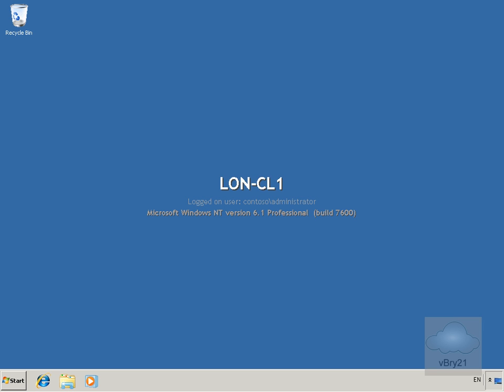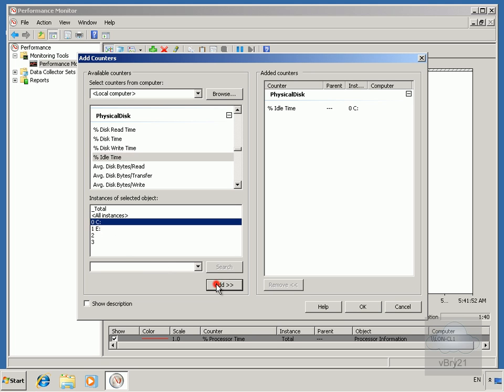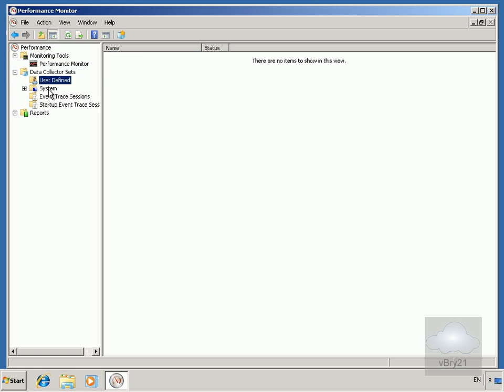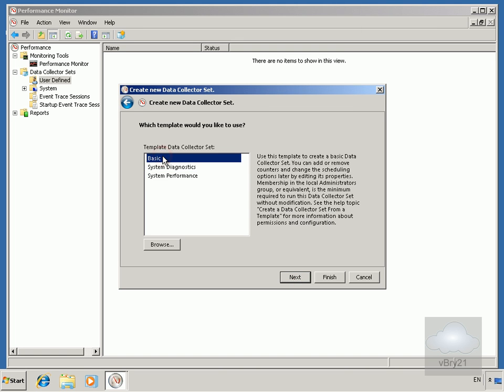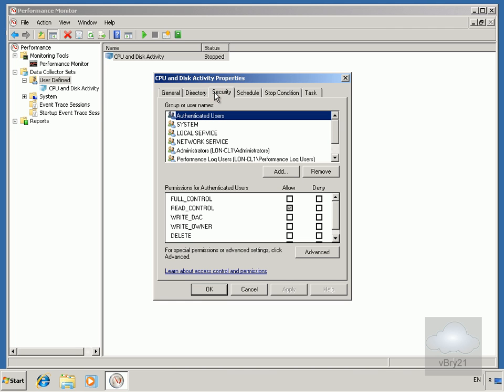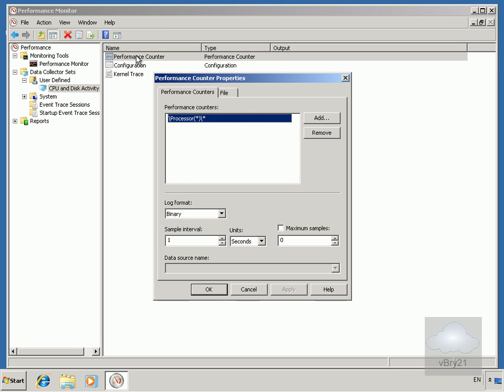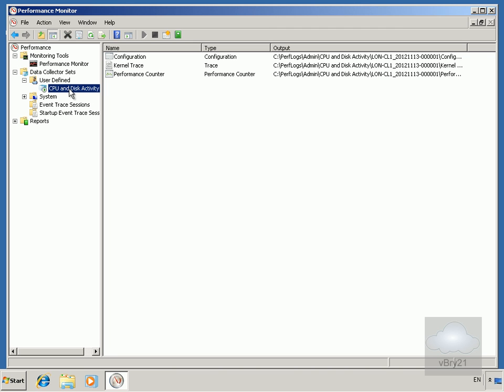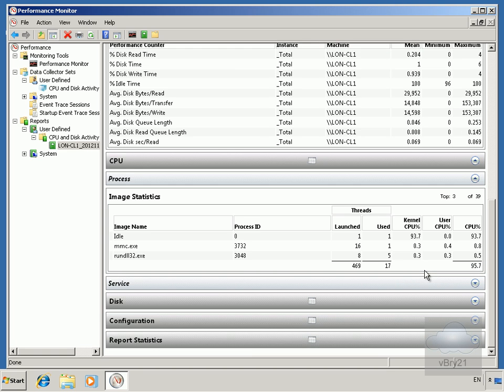6292 Demo29 AnalysingSytemPerformace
This is a demo of analysing performance in Windows 7 Performance utilty